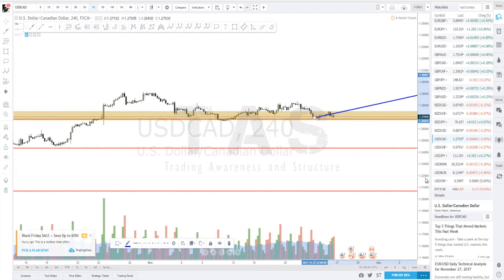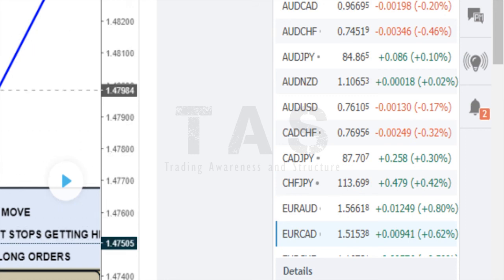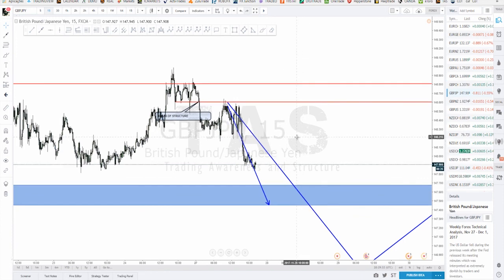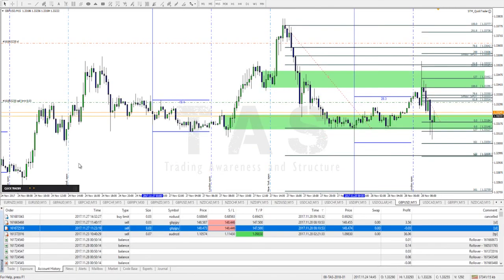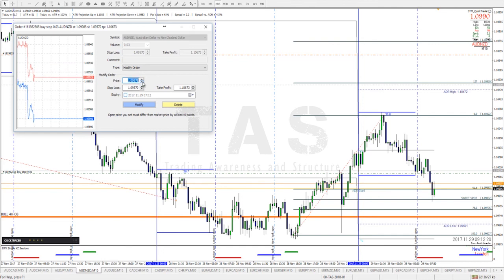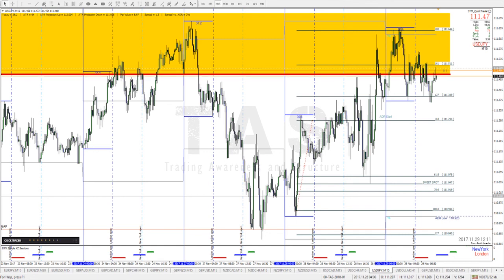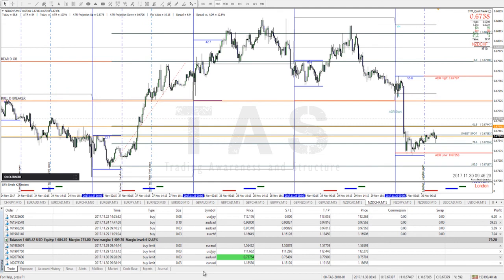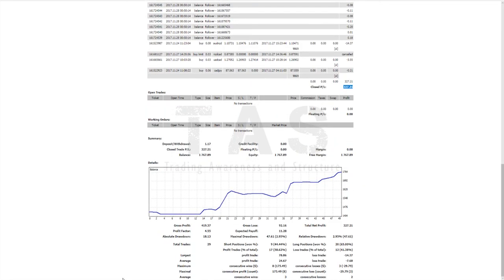Forex from Analysis to Profit - One week live W01 - 380 pips 22% won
Trading is not hard. The hard part is becoming a trader, that takes time, patience and discipline.

If you don't have any of them, don't trade. It takes a lot of practice to see what's behind the movements and I'm still far away from where i want to be.

This video was made live trading during the week

26 november 2017 to 1st December 2017

19 Trades
11 Wins 8 LOSSES
380 pips won
22% won

Every setup is explained, every entry and exit documented

Learn before you trade

It's a long video
Your ambition for success will define how much you watch

I thank Michael J Huddlestone for teachings, I still have a long way to go untill I get where i'm going.

Enjoy and give feedback

Test your strategy before you commit real money into the markets.